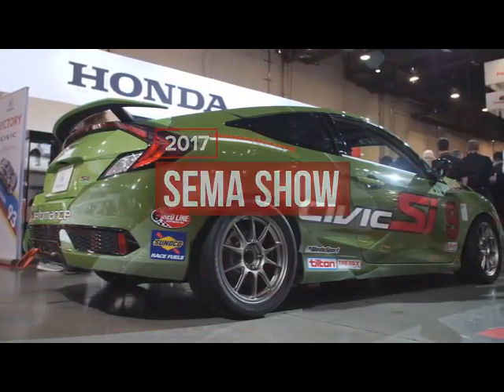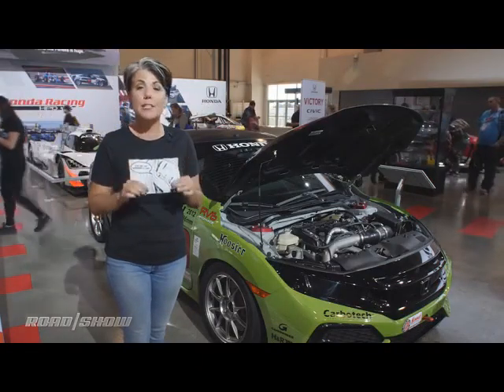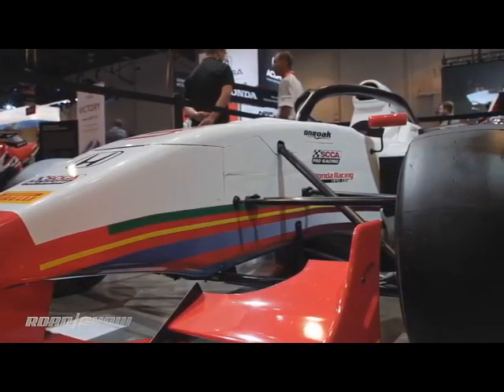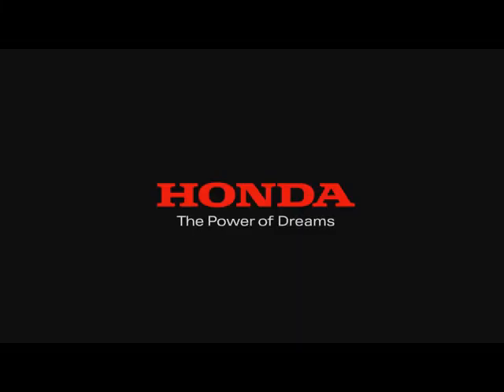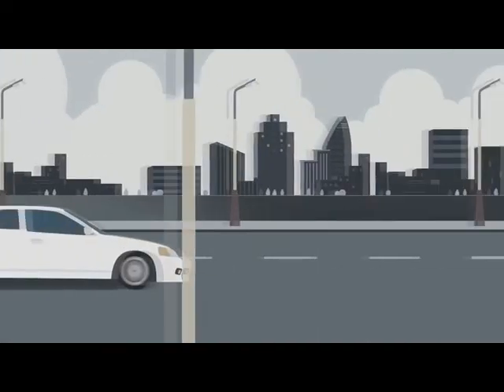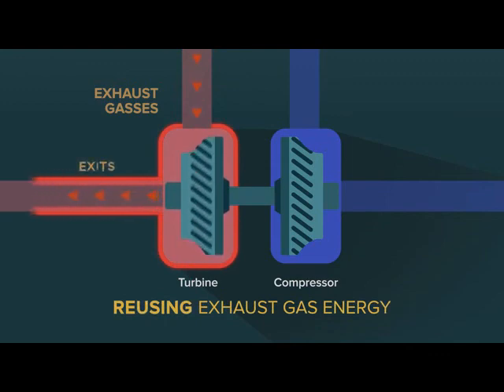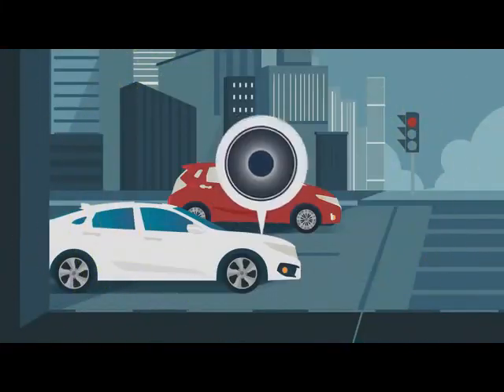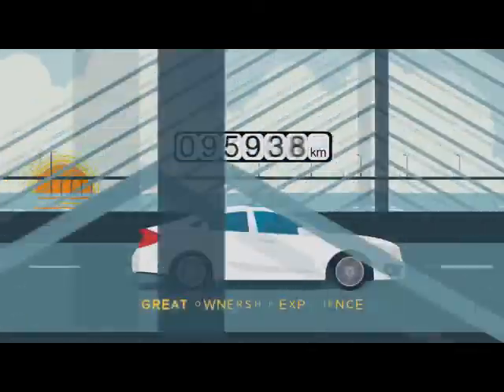Honda future engine swaps (Earth Dreams)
Possible future honda engine swap (Earth Dreams)
1.L15B7  TURBO
2.K20C1  TURBO TYPE R
3.K20C4  TURBO
4.K24W
5.K24V7
6.K24W7